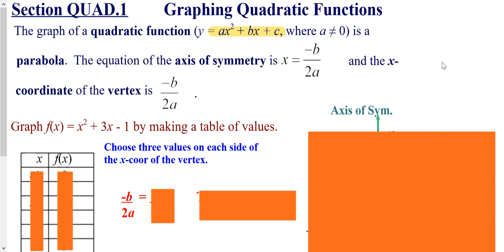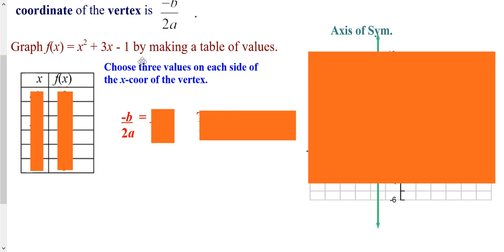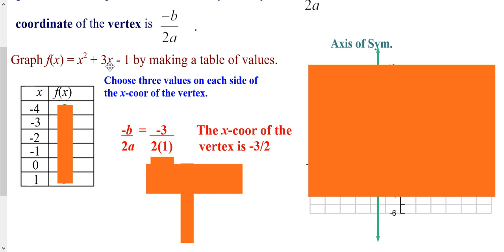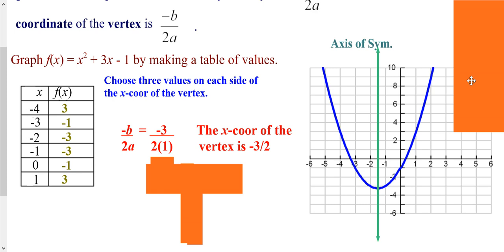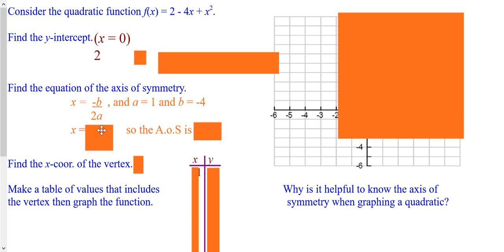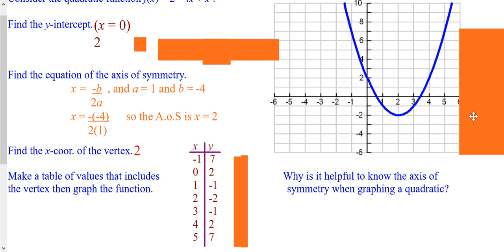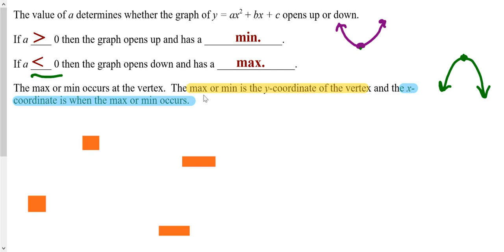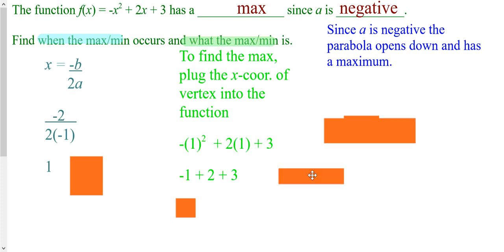Graphing Quadratic Functions